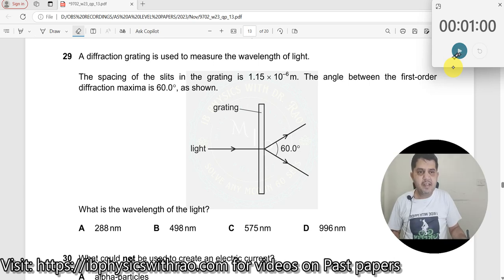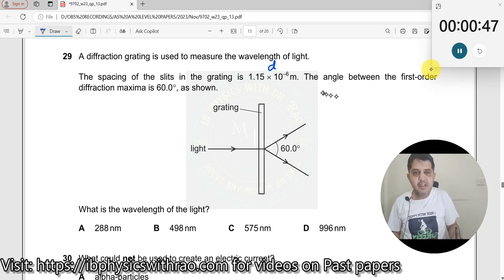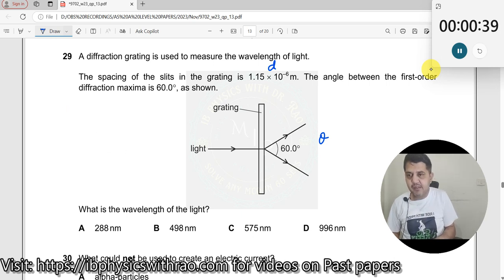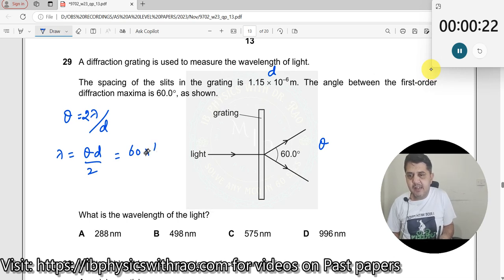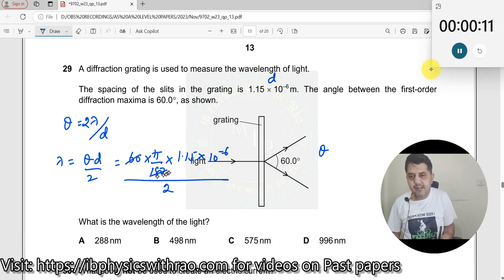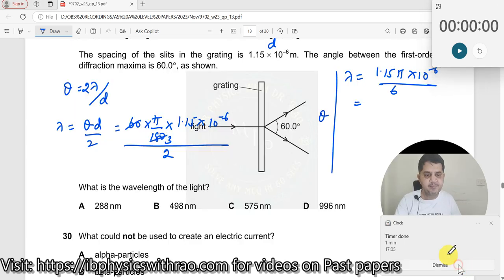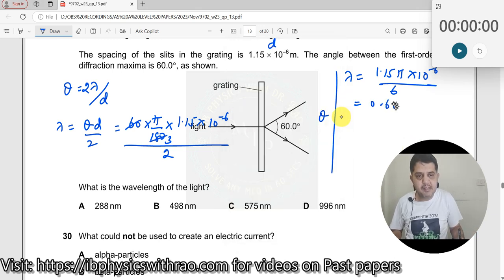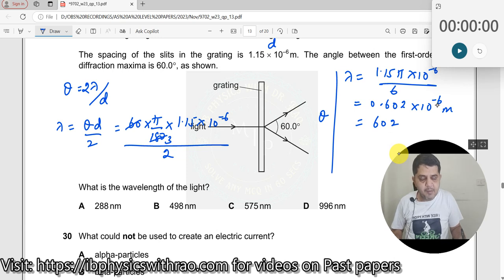29. A diffraction grating is used to measure the wavelength of light. The spacing of the slits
A diffraction grating is used to measure the wavelength of light. The spacing of the slits in the grating is 1.15 × 10⁻⁶ m. The angle between the first-order diffraction maxima is 60.0°.

What is the wavelength of the light?
Options:
A. 288 nm
B. 498 nm
C. 575 nm
D. 996 nm

Solution:

Concept:
The diffraction grating formula is given by:
nλ = d sinθ
where
n = diffraction order,
λ = wavelength of the light,
d = slit spacing (distance between adjacent slits),
θ = angle of the maxima.

For the first-order maximum (n = 1):
λ = d sinθ

Calculation:

Given, d = 1.15 × 10⁻⁶ m
θ = 60.0°
n = 1
λ = d sinθ
= (1.15 × 10⁻⁶) × sin(60°)
= (1.15 × 10⁻⁶) × (√3 / 2)
= 0.602 × 10⁻⁶ m
= 602 nm

Answer:
C. 575 nm

Enrichment:
A diffraction grating is an essential tool in spectroscopy for analyzing light. By measuring the angle of diffraction and knowing the grating spacing, the wavelength of light can be accurately calculated. This principle is widely used in identifying the spectral composition of light sources.